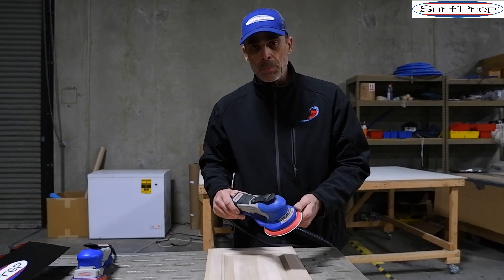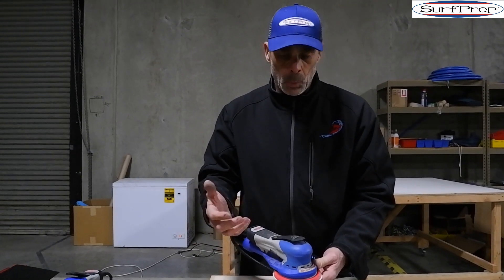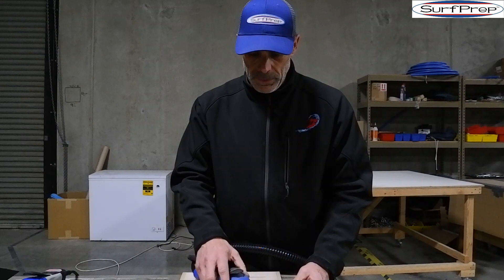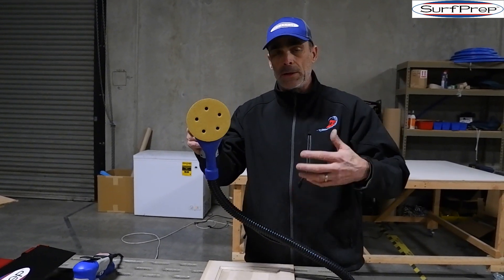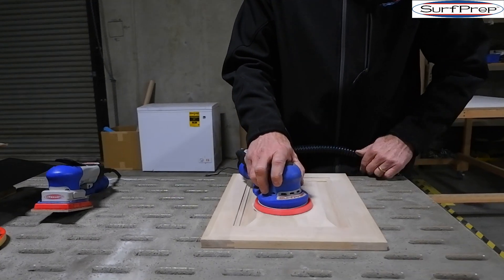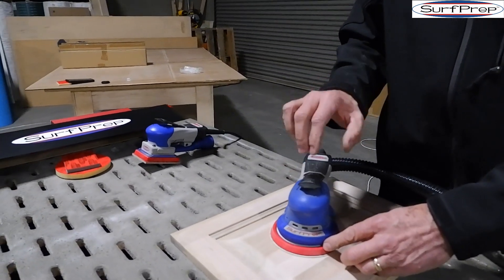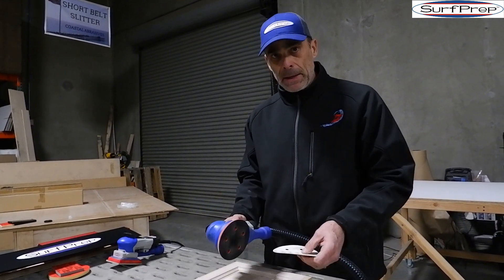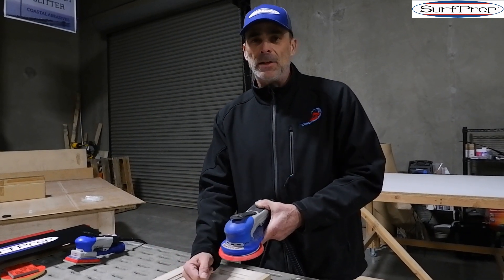SurfPrep 5" Electric Ray Random Orbital Sander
Surfprep’s 5” ‘brushless’ electric sander is the lowest profile, operator friendly, power-packed, energy efficient random orbital sander. Lightweight at just 2.5 pounds. The Ray allows operators to sand ‘on-site’ because the tool plugs directly into a standard electric outlet.